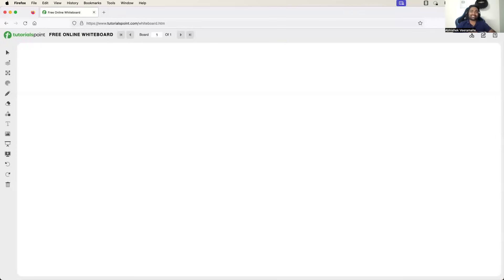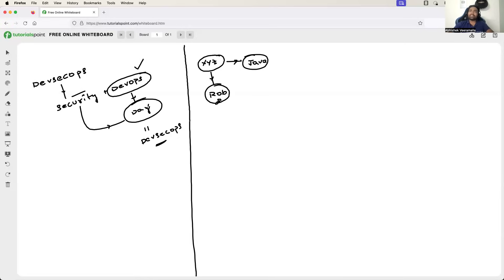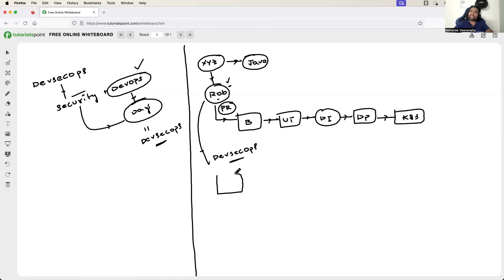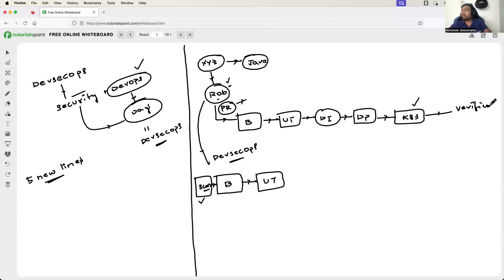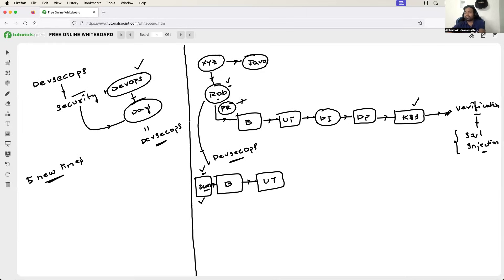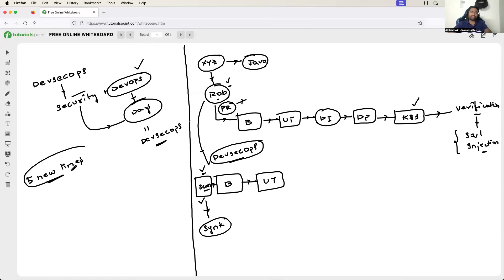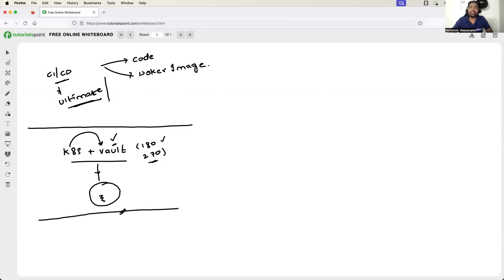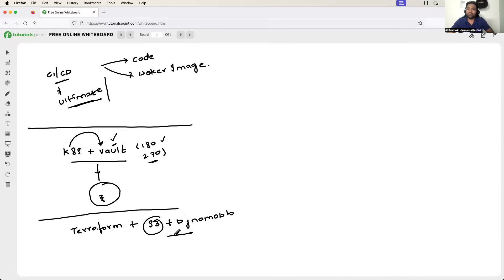What is DevSecOps ? | DevOps Engineers transitioning into DevSecOps | DevSecOps Project Ideas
In this video, I will share simple steps to transition into DevSecOps. By using this video DevOps Engineers can learn how to showcase themselves as a DevSecOps Engineer.

DevSecOps Roadmap
DevSecOps importance
is DevSecOps end of DevOps ?
DevOps vs DevSecOps ?
DevSecOps Projects
DevSecOps Explained in easy way
What is DevSecOps ? .